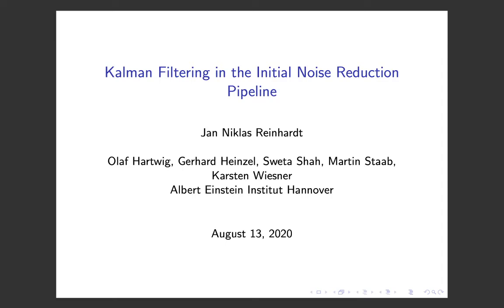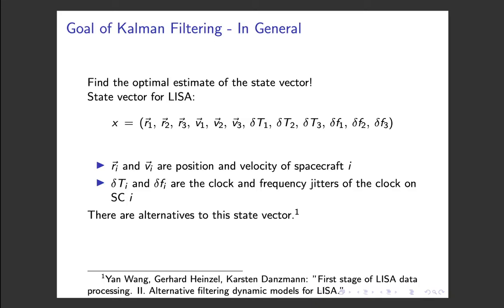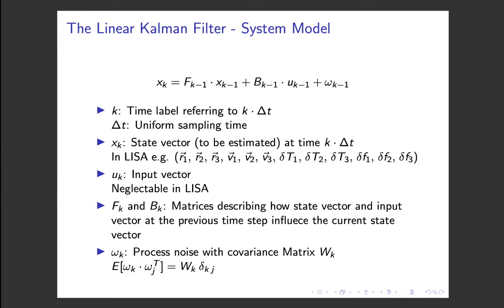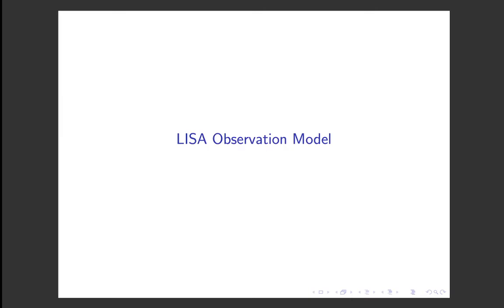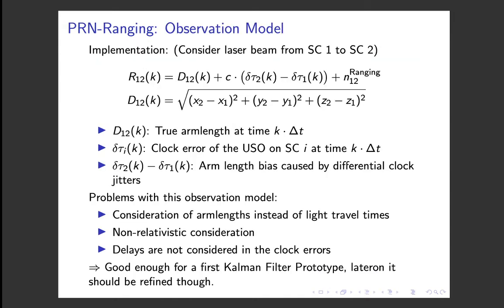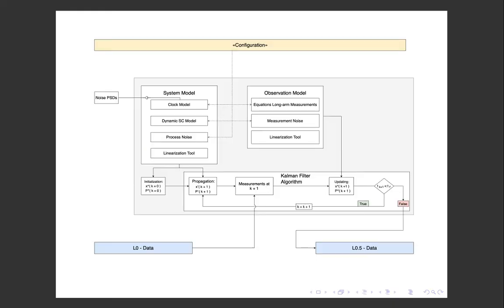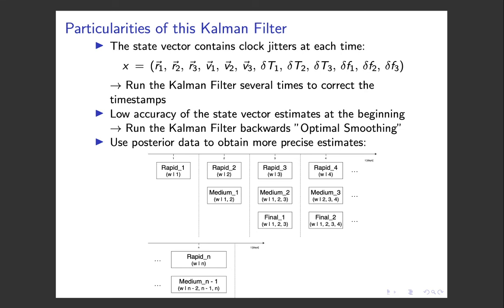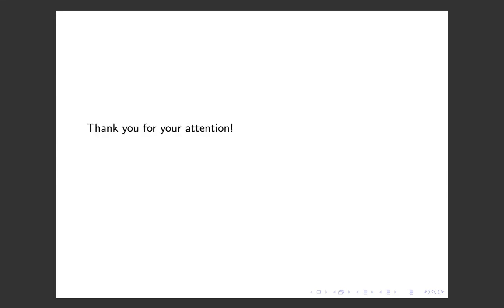Kalman Filtering in the Initial Noise Reduction Pipeline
Jan Niklas Reinhardt, Sweta Shah, Karsten Wiesner

Within LISA data processing the Initial Noise Reduction Pipeline (INREP) plays a crucial role. Its main goals are the suppression of the otherwise overwhelming laser frequency noise being achieved by the Time Delay Interferometry (TDI) and the synchronization of the clocks on the different spacecraft. Both TDI and clock synchronization rely on the pseudoranging measurements. These comprise the comparison of transmission and reception time of the laser beam taking into account that these two clock times are measured by different clocks. Hence the pseudoranging measurements contain the light travel times between the spacecraft and in addition their differential clock errors. In order to synchronize the clocks the light travel times need to be decoupled from the differential clock errors. This can be achieved by a Kalman Filter since there are two complementary sets of information disposable which is the prime example for the application of a Kalman Filter: There is a dynamic model describing the orbits and the clocks and in addition to that there are the phasemeter raw measurements (apart from the pseudoranging measurements particularly the science and the clock-sideband measurements are relevant here). The Kalman Filter combines the dynamic LISA model with the measurements to continuously compute optimal estimates of the light travel times and the clock jitters amongst others. This talk deals with the basic theory of Kalman filtering and presents the corresponding system and observation models for LISA. Moreover an overview about the concrete sofware implementation is given and the filtering performance is displayed.